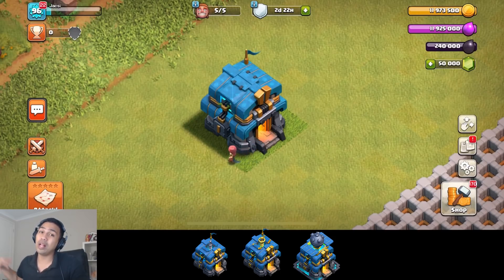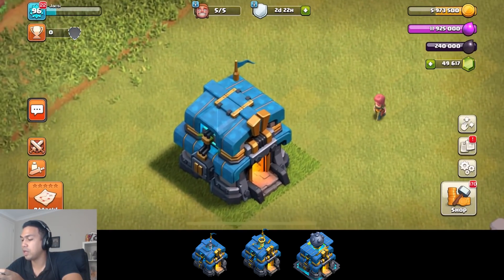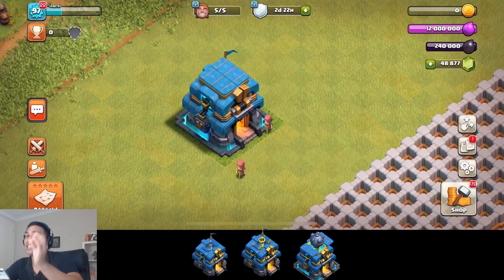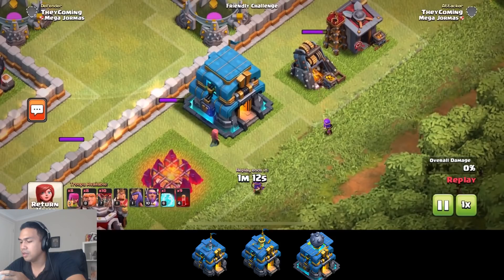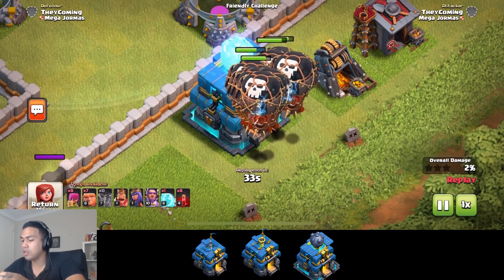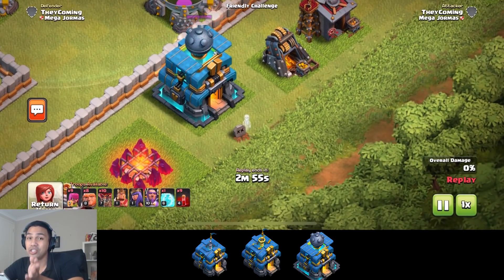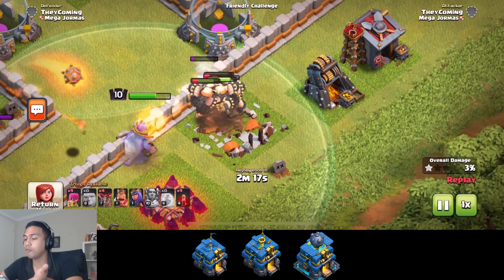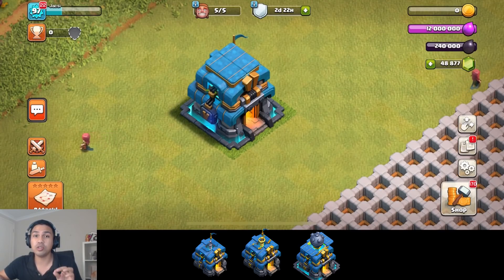New GIGA TESLA in Action TH12 Clash of Clans Update 2018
Watch the New Giga Tesla Gameplay in Action for the Townhall 12 for the Clash of Clans Update in 2018.